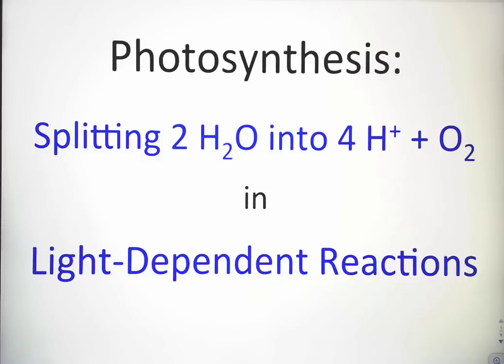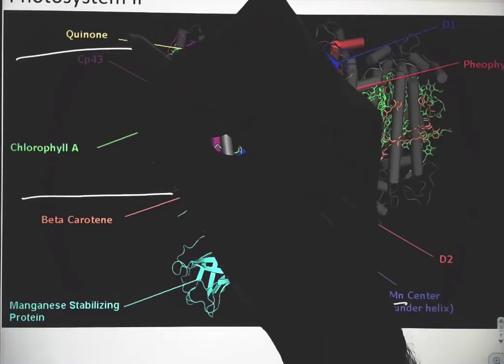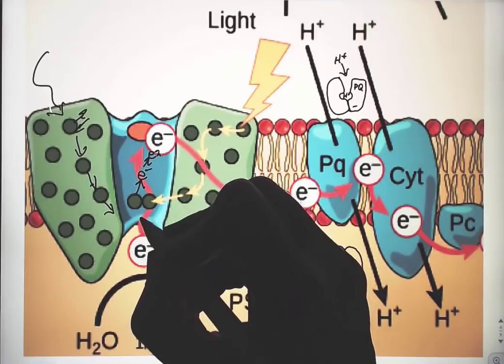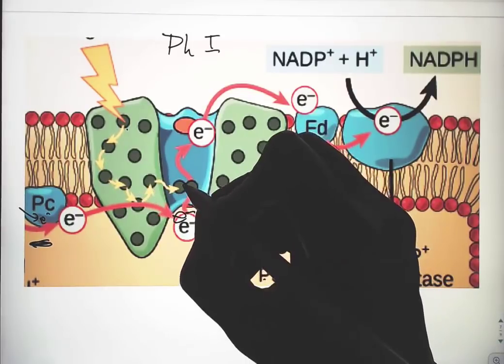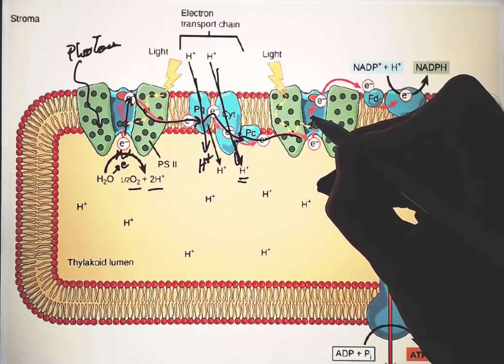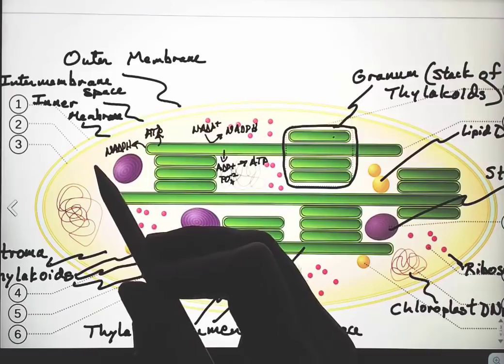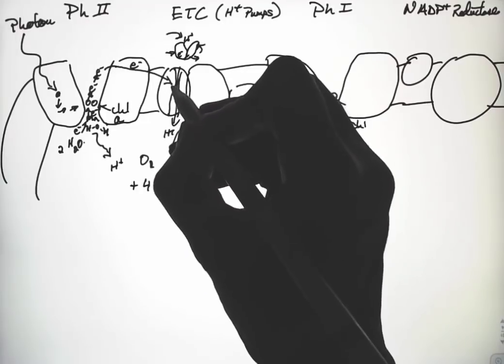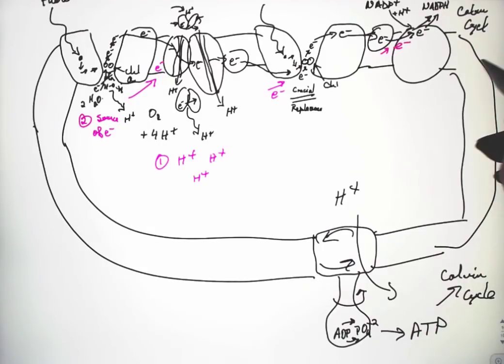Photosynthesis Splitting H2O to O2 in Light Dependent Reactions 10 6 2018